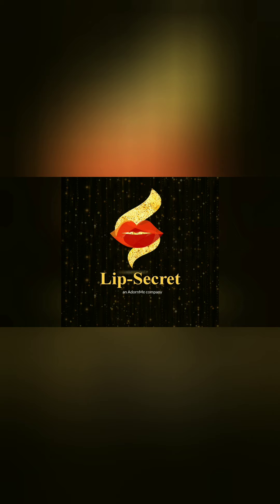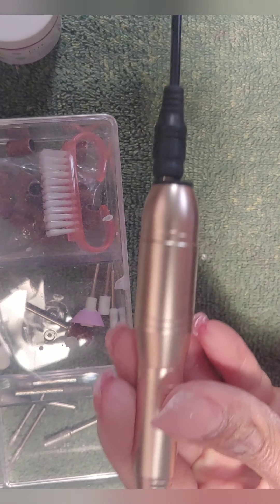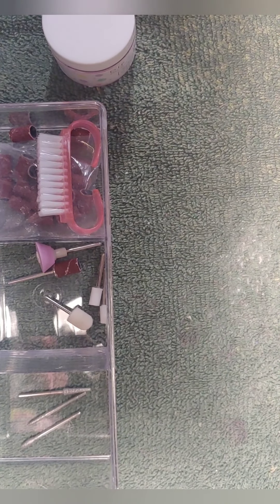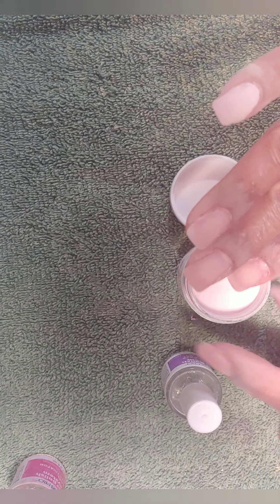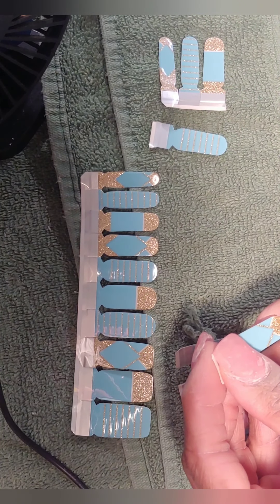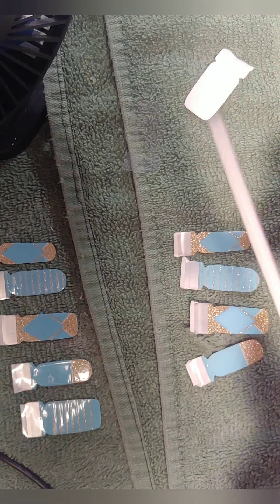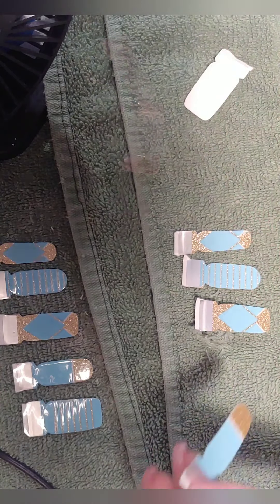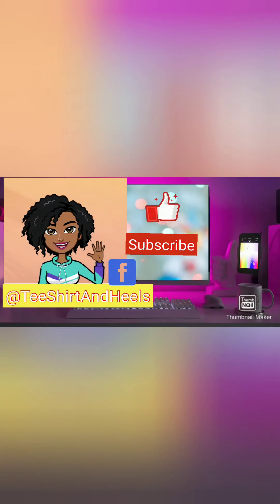Dip Powder Fill with Nail Strips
Hello Lovelies!! I am back with a new video something different. A nail video featuring Apple Girl Nail Strips! I love these strips as they are easy to work with and last up to 2 weeks.
Apple Girl Nail Strips
Dipwell Powder - Amazon
Electric File
Cuccio Kit - Amazon
USB Fan - Amazon